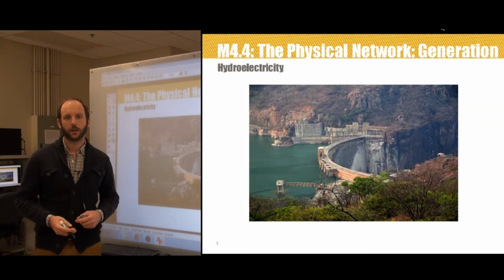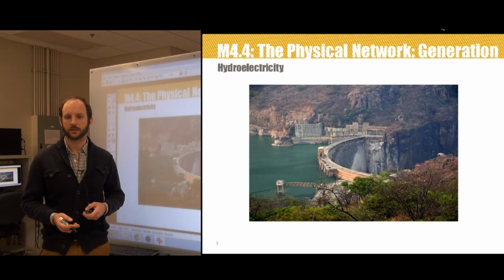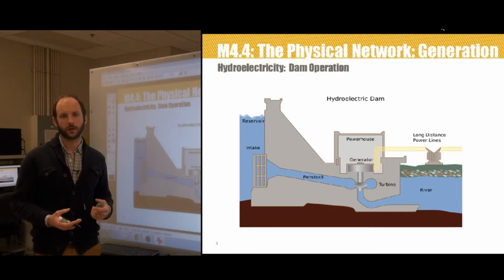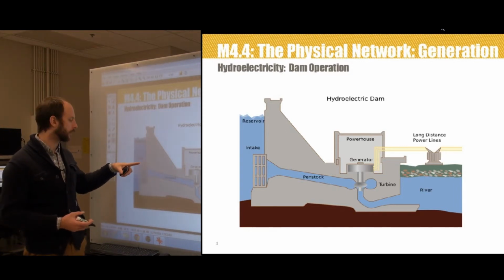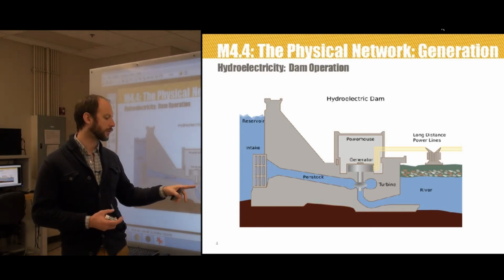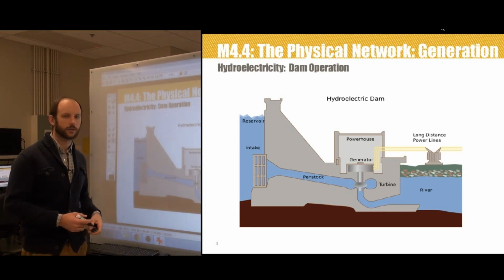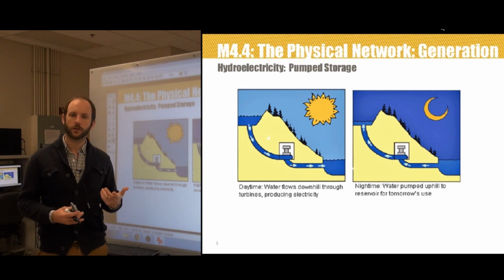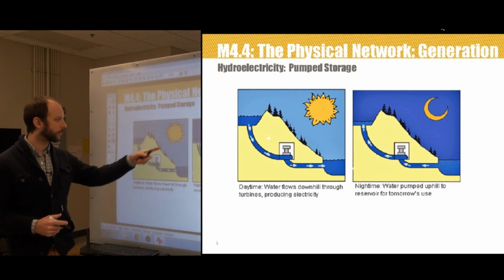M4 P4 1 Hydroelectricity